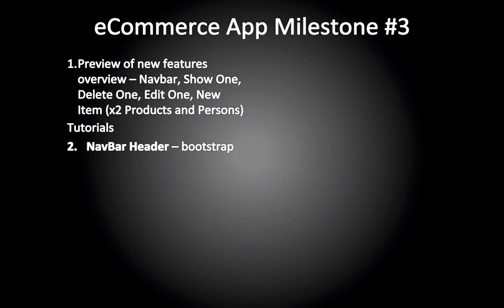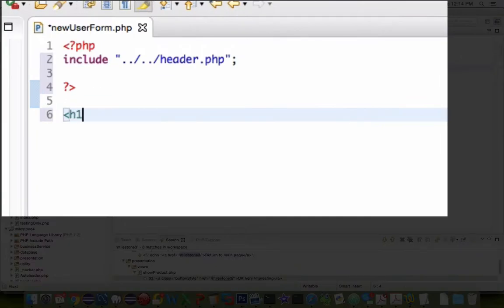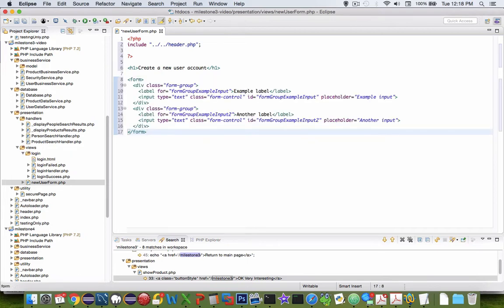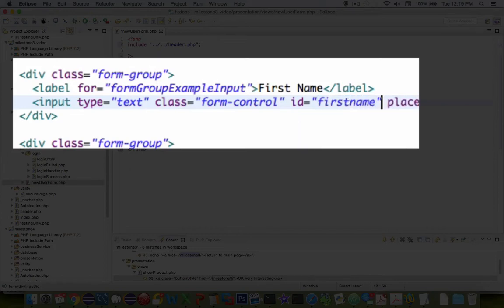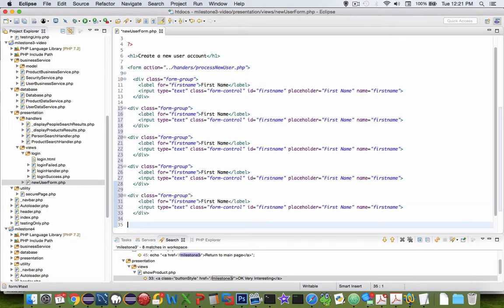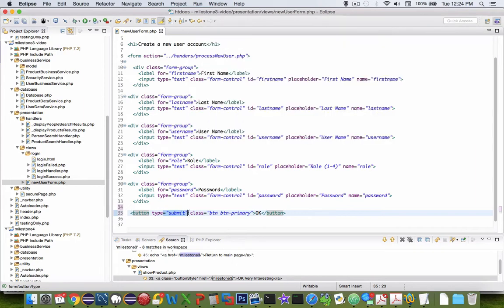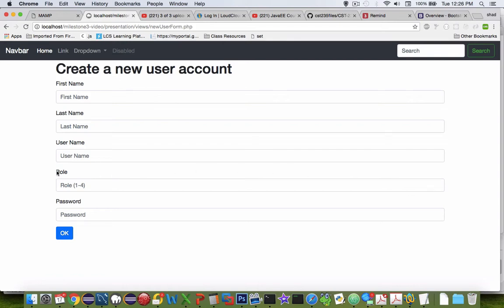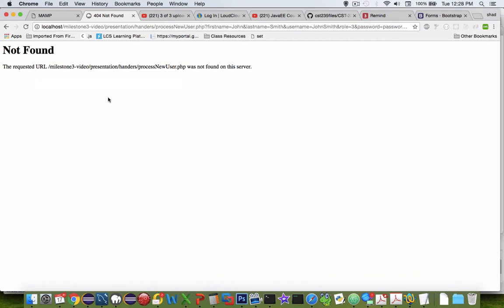PHP 2 - Milestone 3 - 03 - New User Form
How to create an input form using Bootstrap classes.